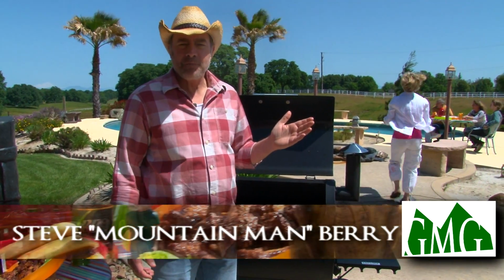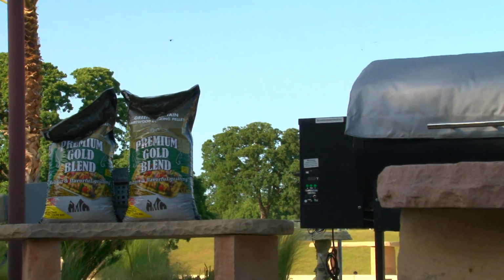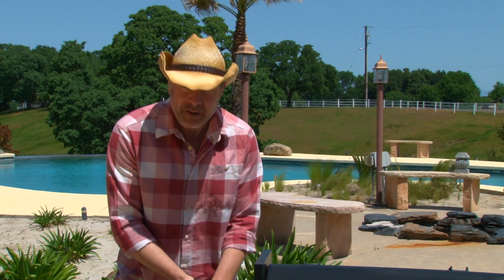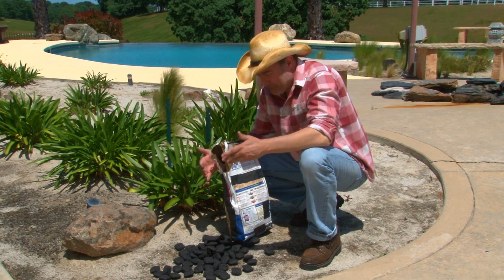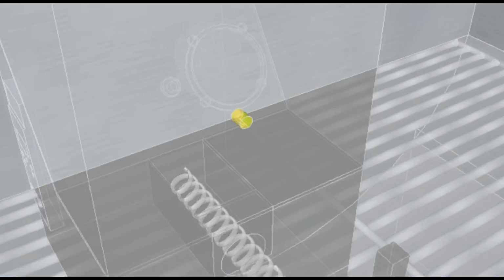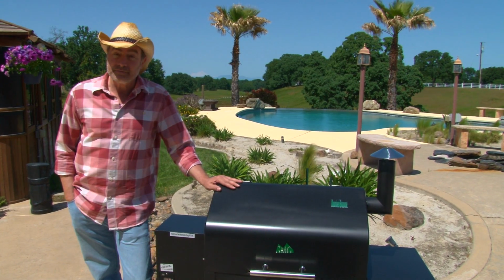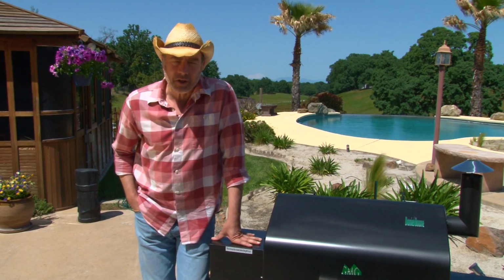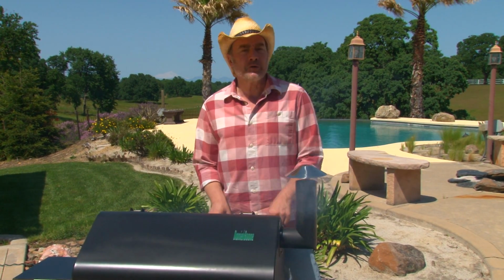Green Mountain Pellet Grills - Promo Video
Green Mountain Grills pellet grill demo. You've never had it this good. Green Mountain Grills with Steve "Mountain man" Berry walks you through the inner workings of these amazing pellet bbq/smokers.